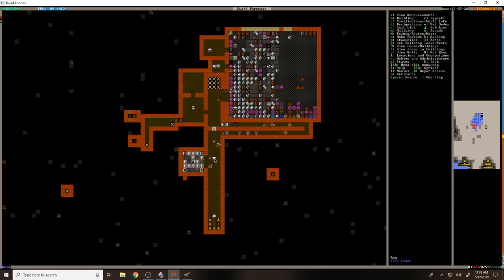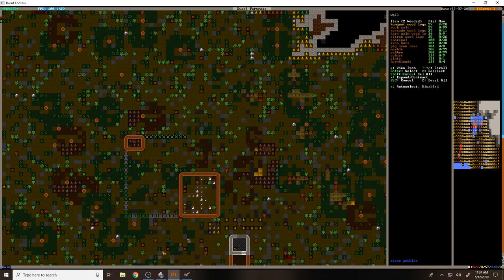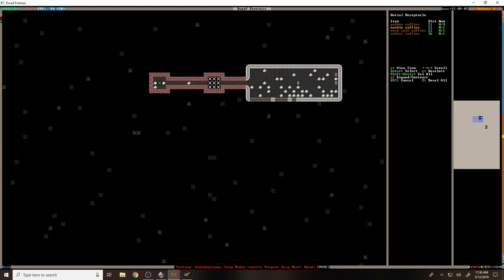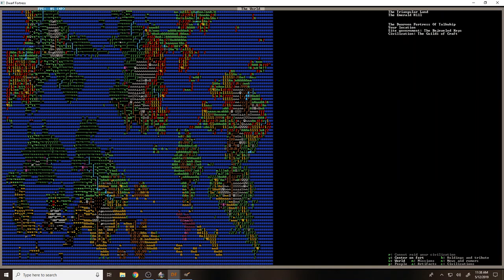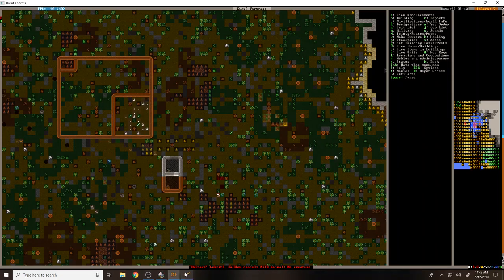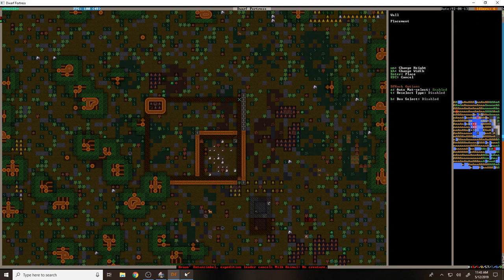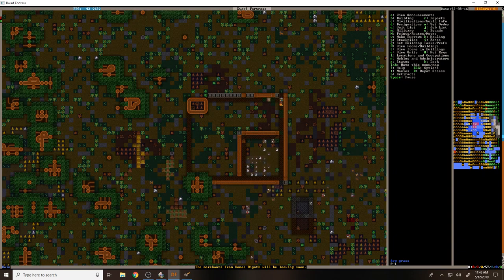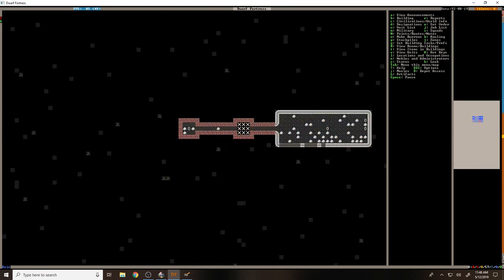Weird Voice, and Cow Pen - Dwarf Fortress - Episode 12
Sorry OBS did something weird with the audio. We just make the cow pen, you could probably skip this one.